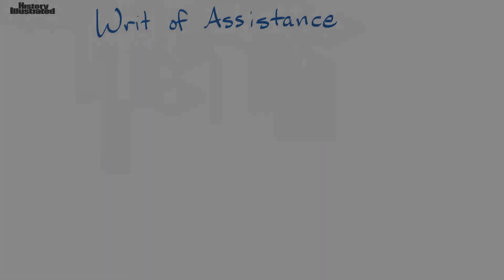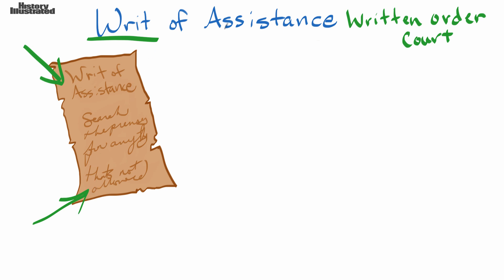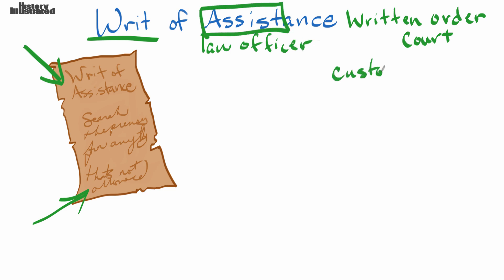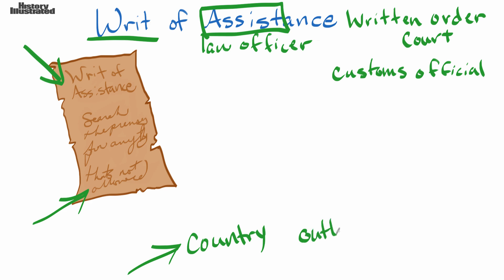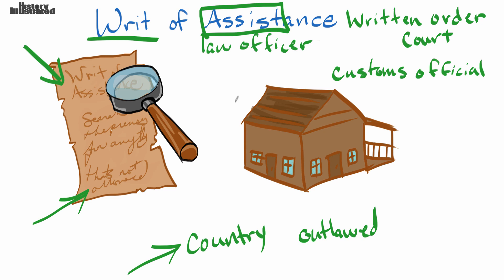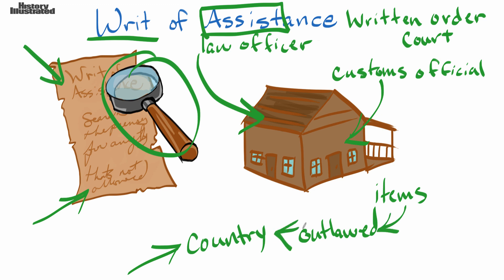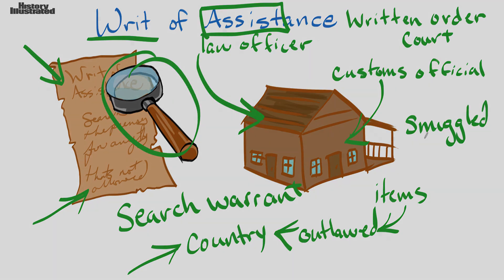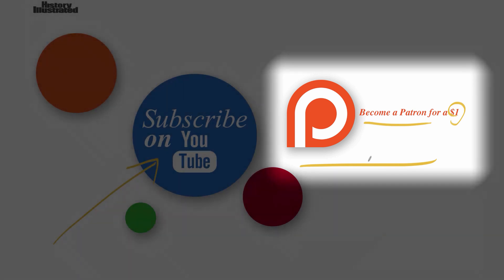Writ of Assistance Definition for Kids